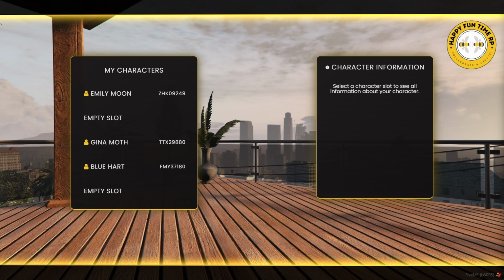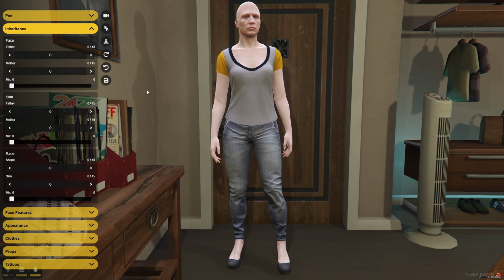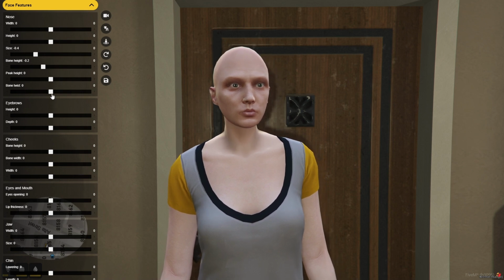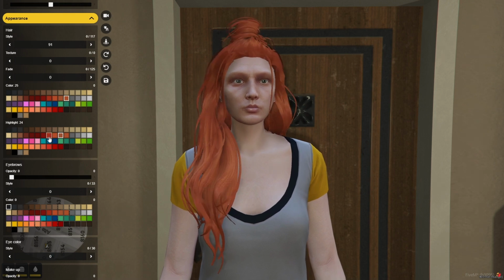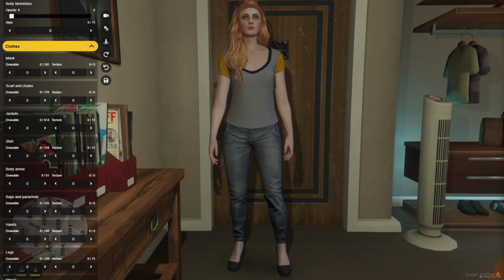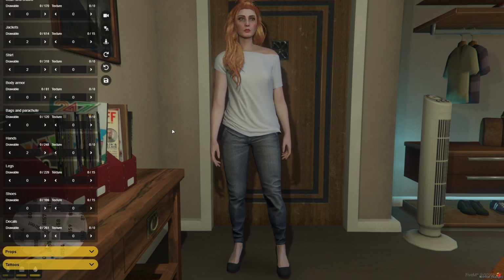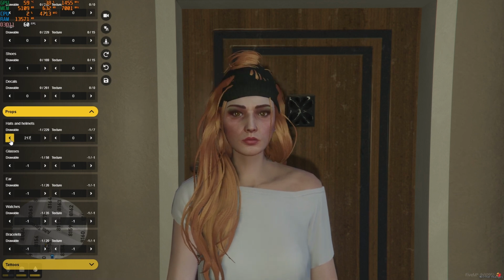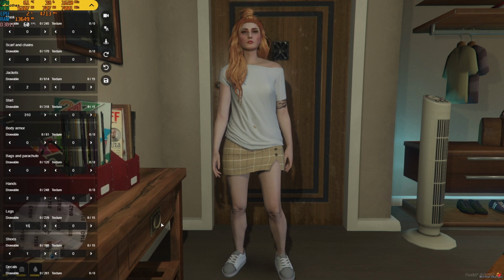HFT Character Creator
@Seeemilyyplay has created this tutorial to help navigate the character creator in the Happy Fun Time GTA RP Server. We hope you find it useful :)